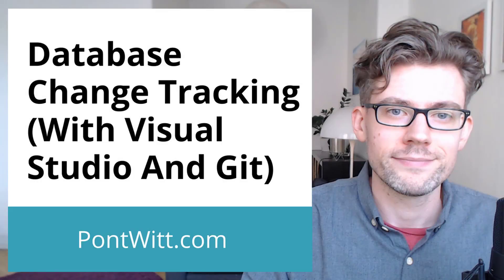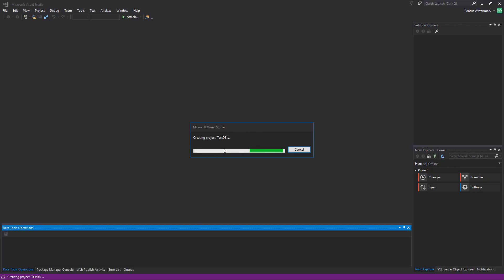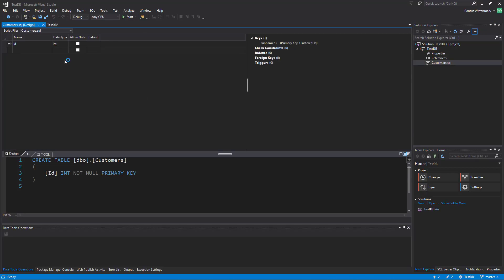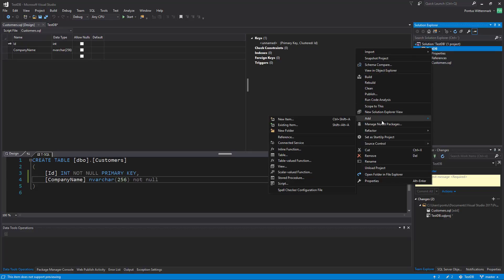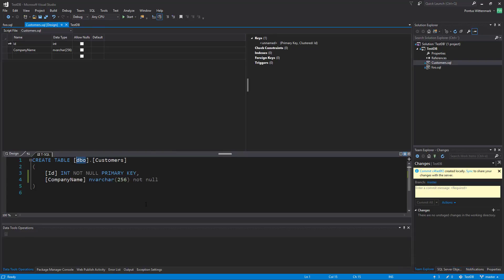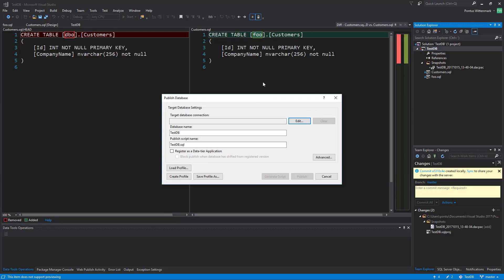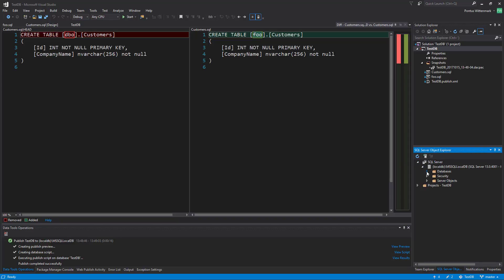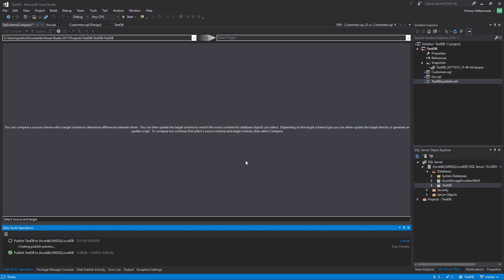Database Change Tracking (With Visual Studio And Git)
This week we'll have a look at using SQL Server Database Projects in Visual Studio in order to get our database changes into version control.